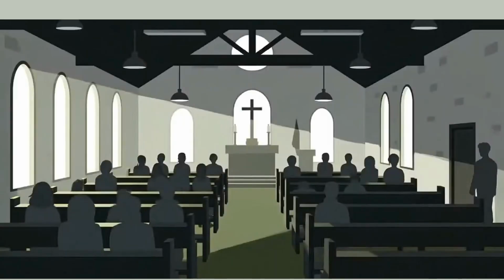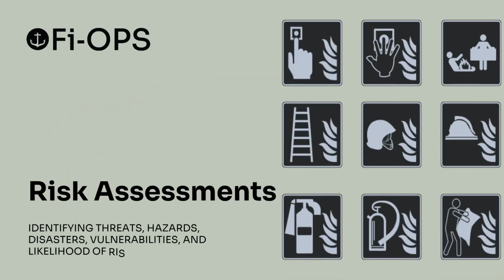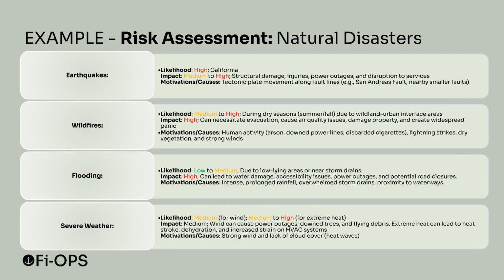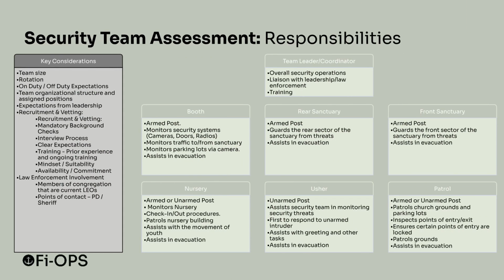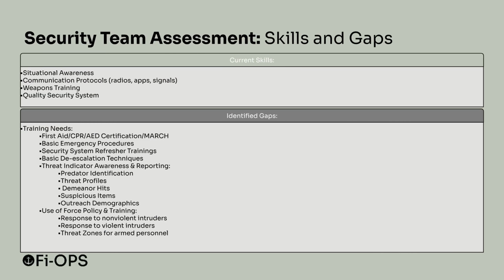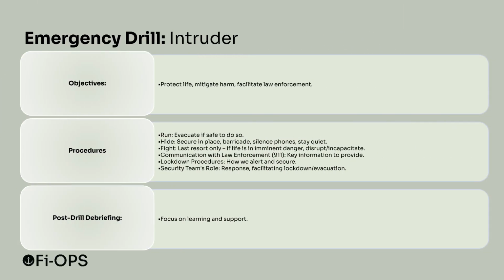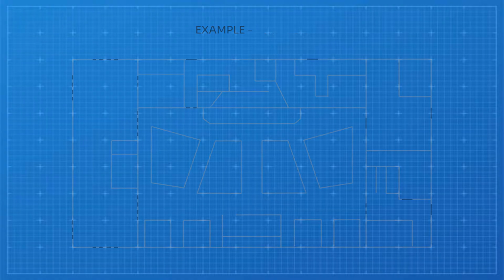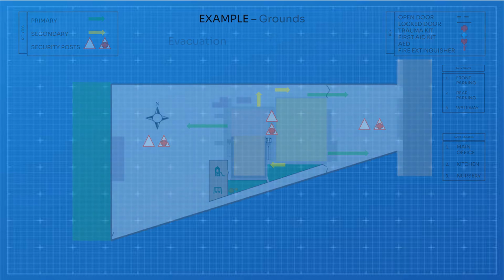Topic: Church Security - An Introduction to Building a Church Security Plan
Ready to start your church security plan?

Protecting the congregation, staff, and visitors is our primary moral and ethical obligation. Learn how to adopt a proactive approach built on Readiness, Resilience, and Self-Reliance to make your church a "Hard Target".

Watch to learn:
 * The three priorities of effective church security.
 * How to identify threats, hazards, and vulnerabilities with a Risk Assessment.
 * Next steps to forming your security team and ongoing training.